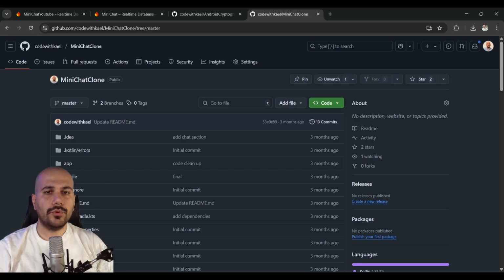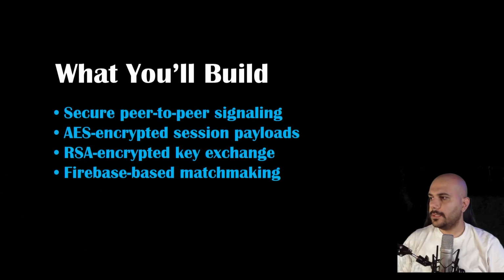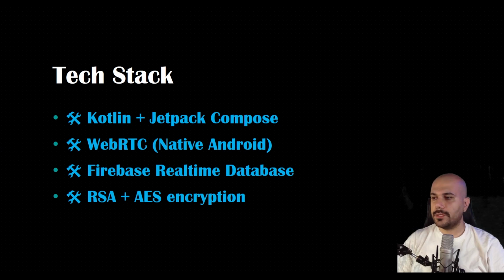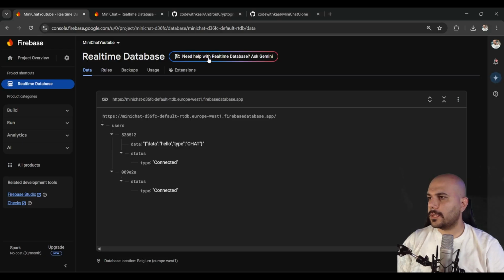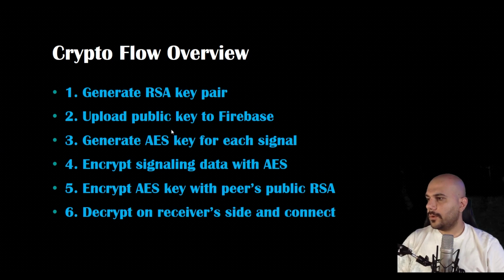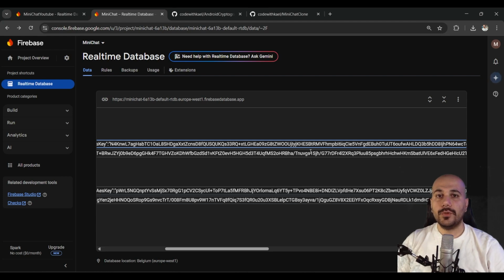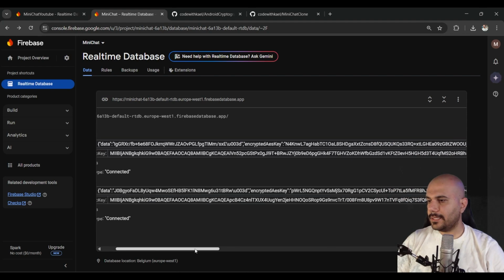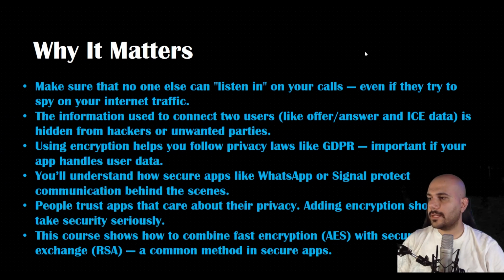Secure WebRTC Signaling with AES & RSA Encryption – Series Introduction (Part 1)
🔐 Real-time signaling is the backbone of every WebRTC app — but is it secure? In this series, we add end-to-end encryption to an existing Android WebRTC chat app using RSA key exchange and AES signal encryption. This intro video explains the full encryption architecture, the why behind it, and a live demo showing encrypted signals in Firebase.

⚠️ Prerequisites: Watch the MiniChatClone tutorial and Android Cryptography tutorial first.

0:00 Why Securing WebRTC Signaling Matters
0:21 Course Prerequisites: MiniChatClone & Android Cryptography
1:13 What You Will Build: Secure P2P Signaling System
1:30 Tech Stack: Kotlin, Jetpack Compose, WebRTC, Firebase, RSA, AES
2:00 Architecture Overview: RSA Key Exchange + AES Signal Encryption
2:40 How User A Encrypts Signals Using User B's Public Key
3:15 How User B Decrypts the AES Key with Its Private Key
3:52 Why This Matters: GDPR, Privacy, WhatsApp/Signal Patterns
4:30 Course Roadmap: What We Build in Each Episode
5:10 Outro & Subscribe

- Publishing RSA public keys to Firebase per user
- AES key generation per signal (256-bit)
- Encrypting the AES key with the target's RSA public key
- Encrypting signal data (SDP, ICE) with AES before writing to Firebase
- Decrypting on the receiver side: RSA private key → AES key → signal data
- Why this pattern mirrors production apps like WhatsApp and Signal

## 🛠 Technologies Used
- RSA (Asymmetric) + AES (Symmetric) Encryption
- Bouncy Castle Cryptography Library